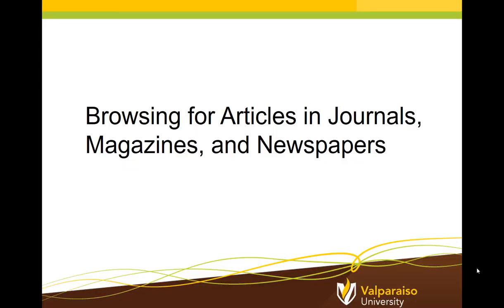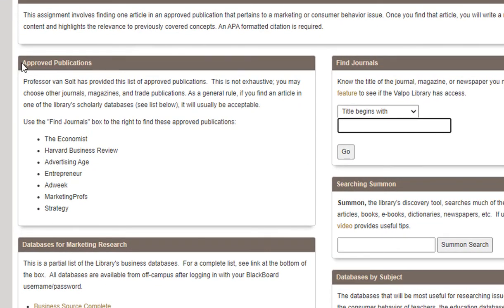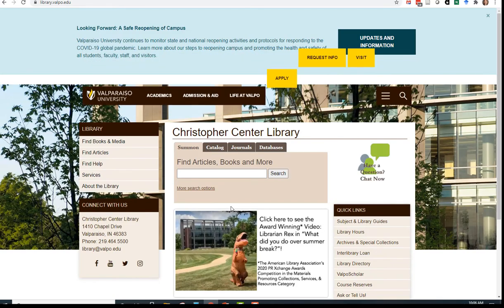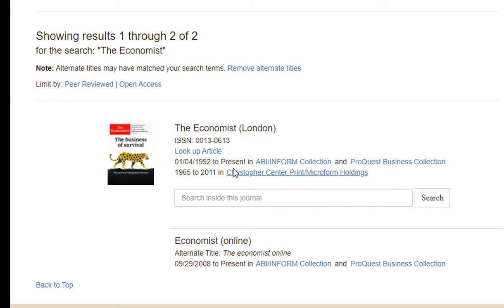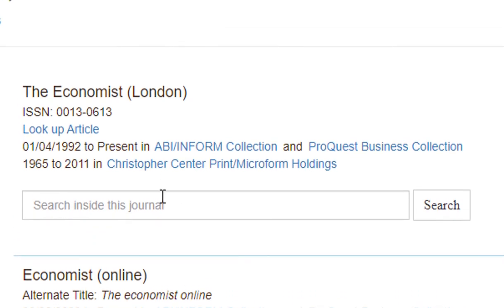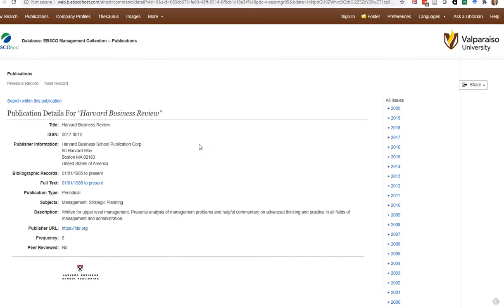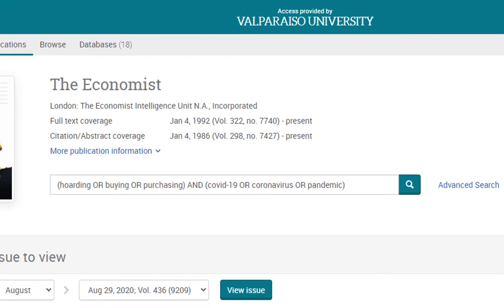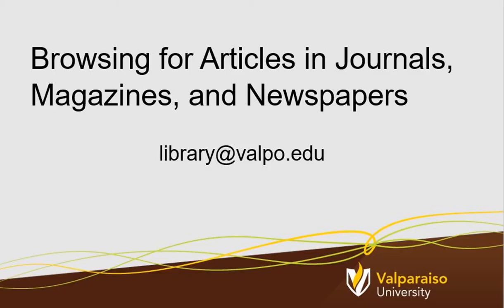Browsing for Articles in Journals, Magazines, and Newspapers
Valparaiso University Library shares how to browse for articles within a specific journal, trade publication, magazine, or newspaper.